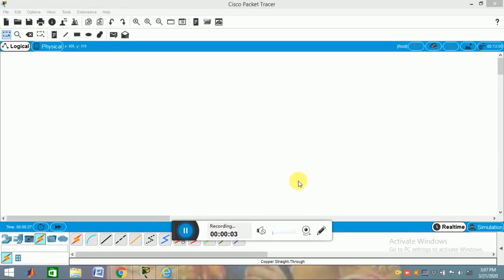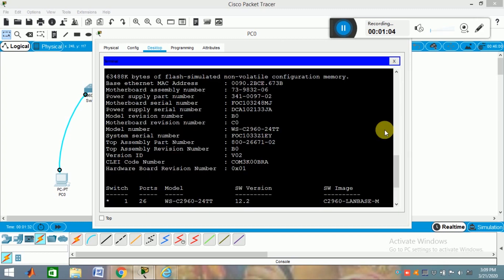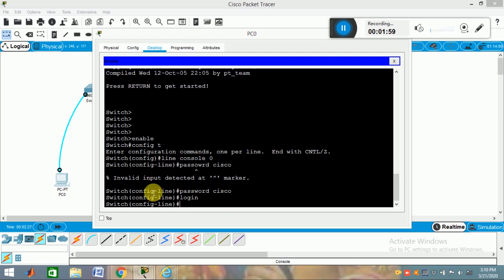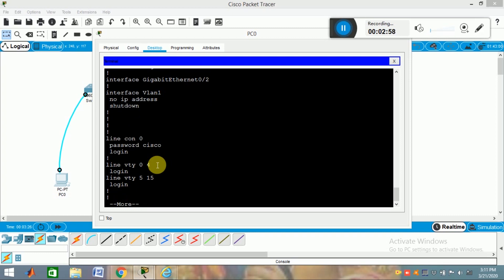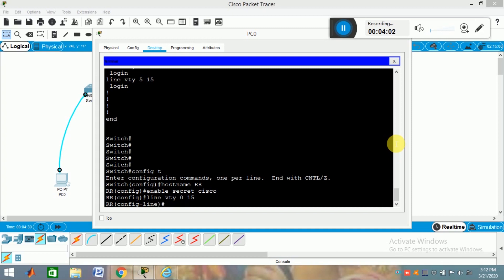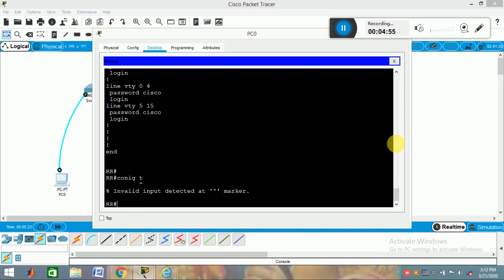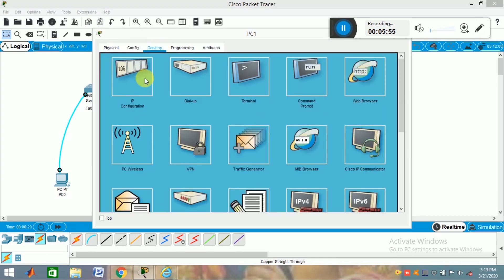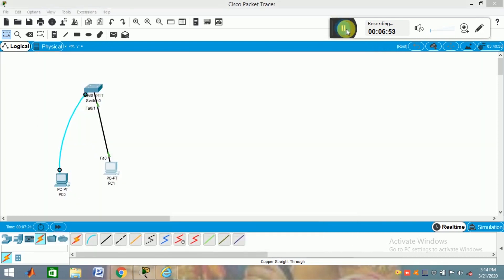Basic Switch Setup (Part-2)